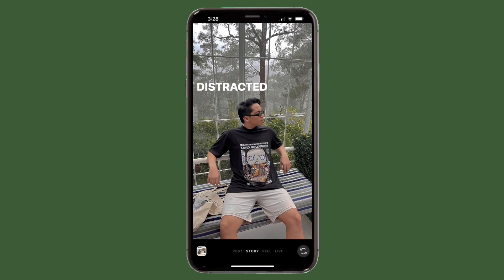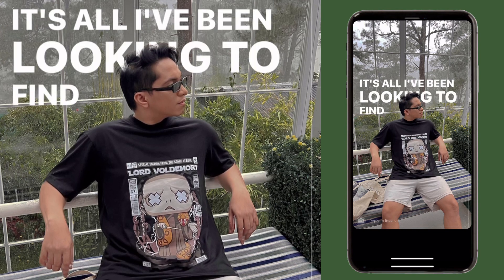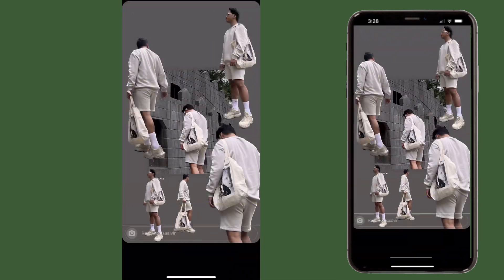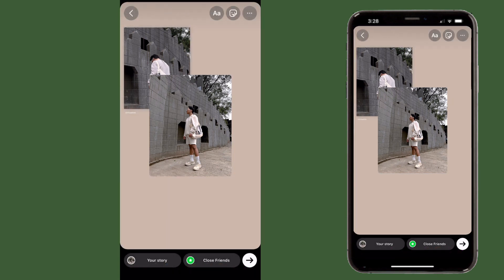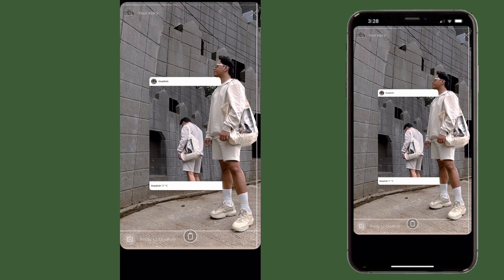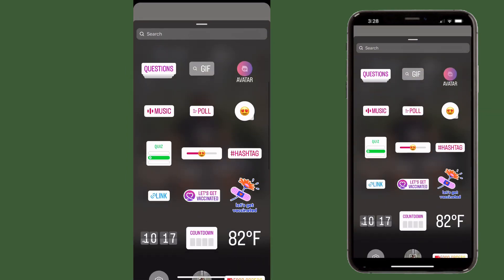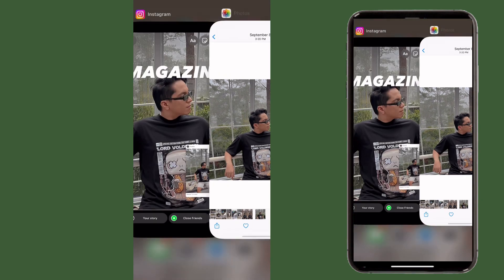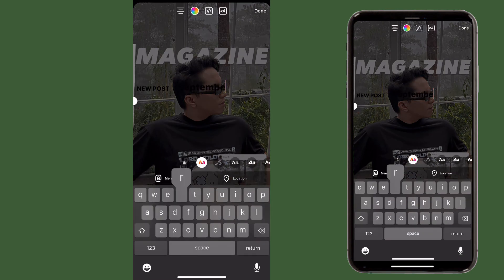5 iOS 16 features for IG Stories (Cutout & Depth effect) | Alvin Leal Tutorials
Detailed tutorials of the new iOS 16 features that you can use to make creative instagram stories.

Tag: How To Create IG Stories using iOS 16 Features